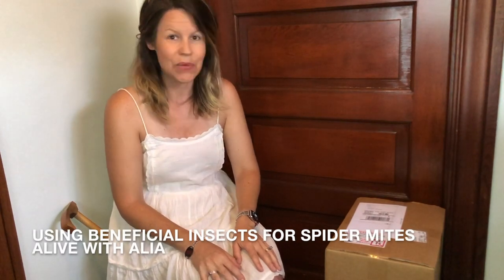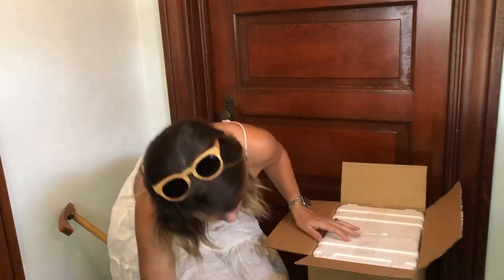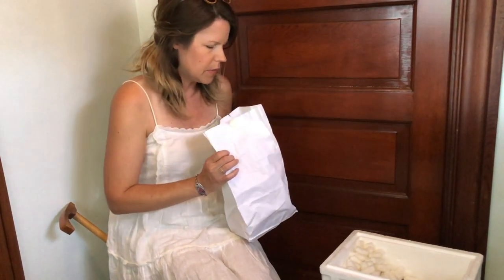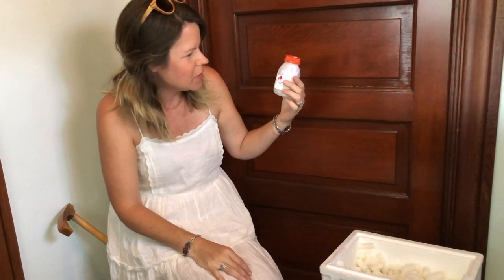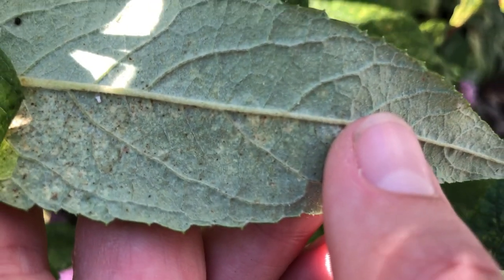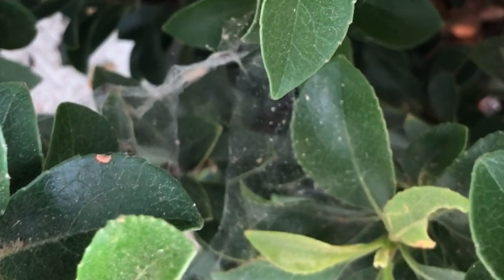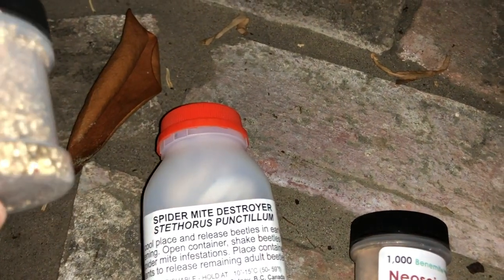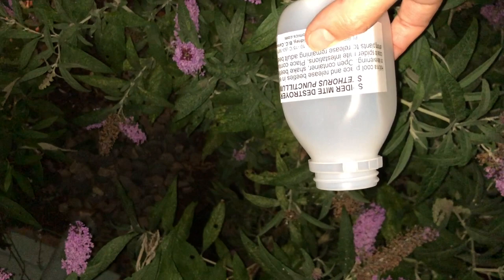Using Beneficial Insects for Spider Mites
From unboxing to application, join me, Alia, as I try to treat my garden for spider mites using beneficial insects purchased from Evergreen Growers Supply.  I got Green Lacewing Adults just for general pests.  I used three insect types to go after the spider mites: Spider Mite Destroyer - Stethorus punctillum, Neoseiulus californicus in Vermiculite, and Amblyseius (Neoseiulus) fallacis in corn grit.